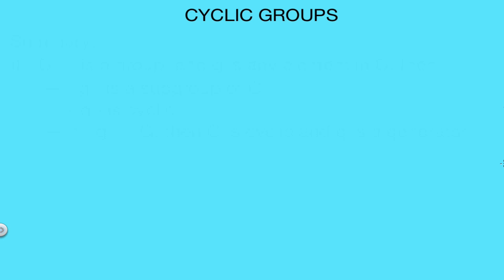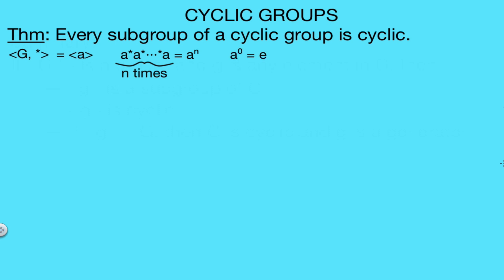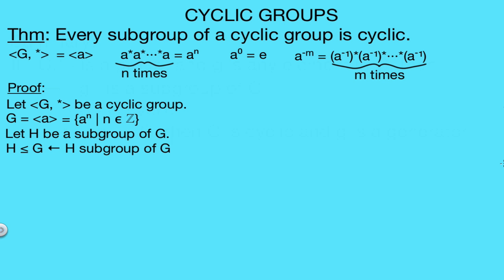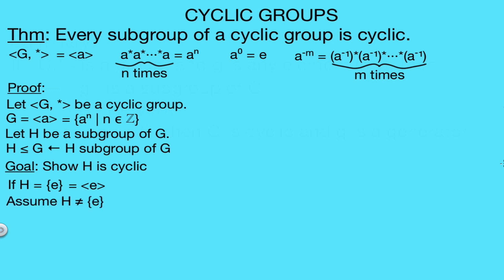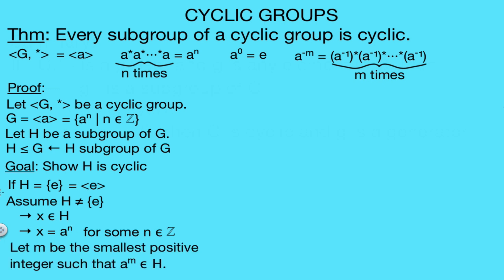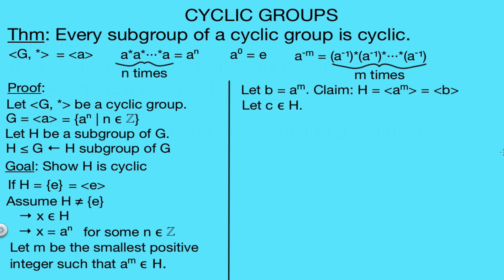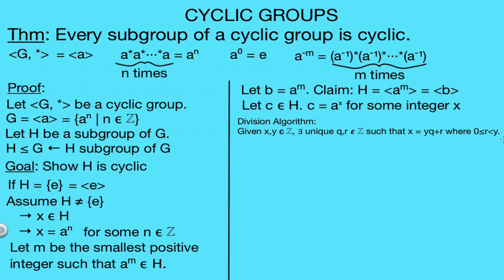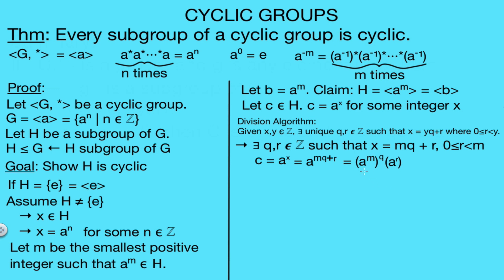Every Subgroup of a Cyclic Group is Cyclic Proof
I give a proof of the theorem that states that every subgroup of a cyclic group is cyclic.